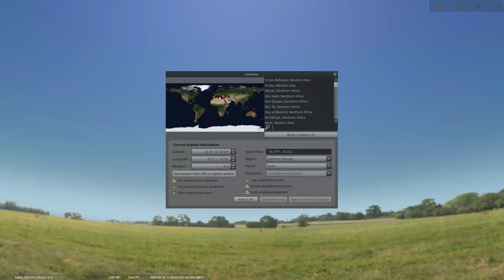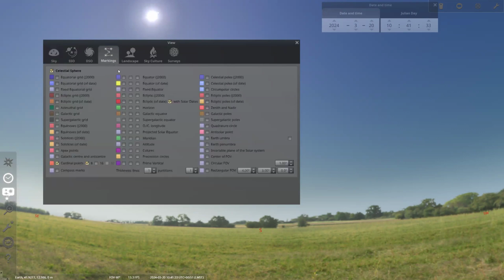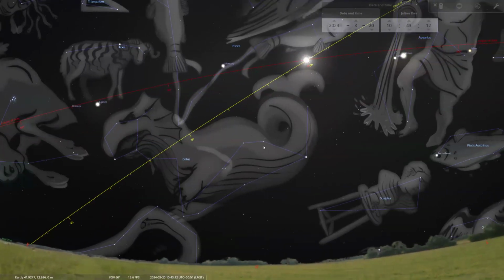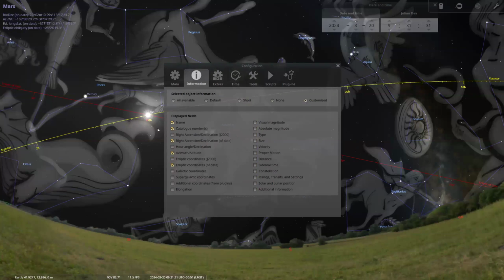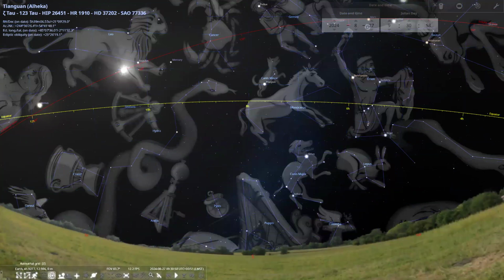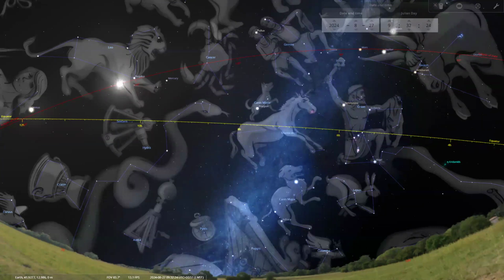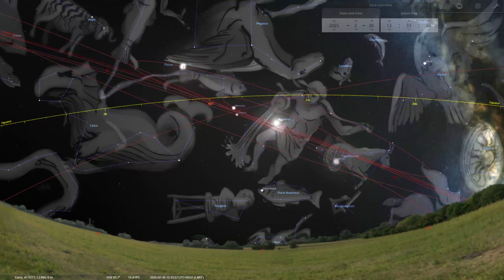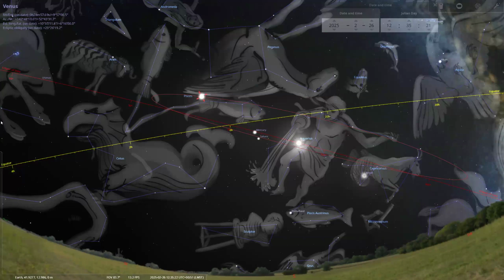Stellarium for astrologers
In this short video I show how to set Stellarium for astrologers  for every day use. How to set the date, location, markings of the ecliptic and the equator and the horizon. How to see the constellations, how to zoom in and out and how to see the orbits of the planets. It's t about the very basics.